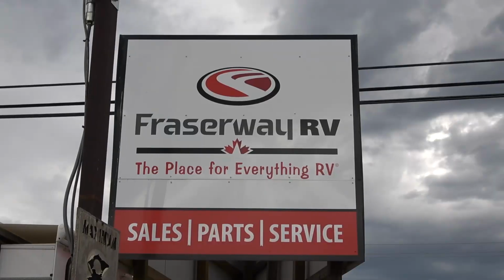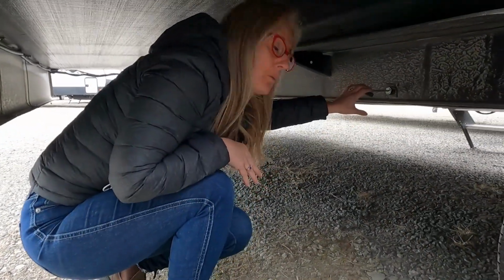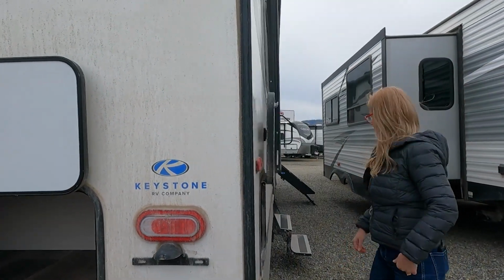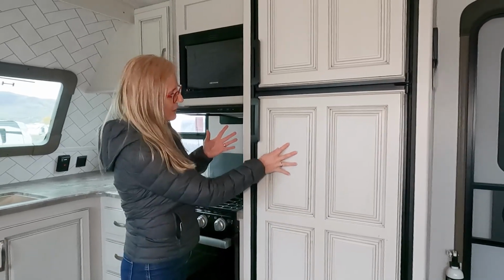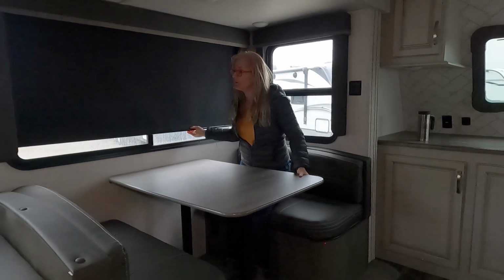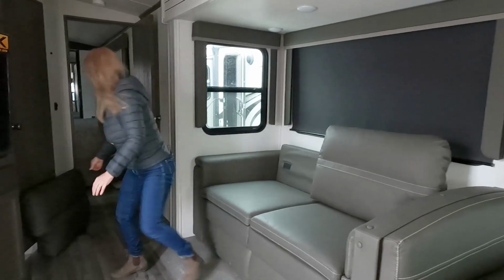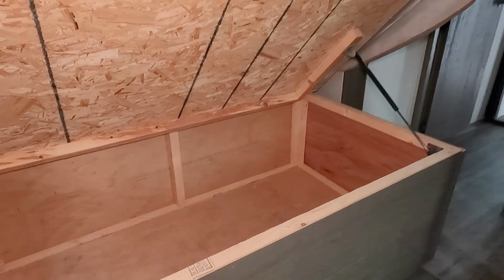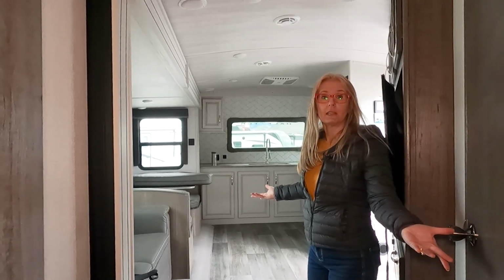Cougar 29FKD Tour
This video is a COMPLETELY UNBIASED RV REVIEW AND TOUR of the 2021 @KeystoneRVCompany Cougar 22FKD. We are taking this opportunity to take you on a tour of similar floor plans so that you can compare a few different brands with similar floor plans.

We absolutely love the new brighter decor and the front kitchen. There is so much storage in and out and we like that it has 2 doors. We don't like that with slide in you would need to use the second door to access the bathroom and bedroom but at least it is an option. We also didn't love the sewage draining set up.

We thought the Cougar 29FKD is for sure for RV Sometimers, full-timers, snowbirds or weekender/vactioners. We think it is best suited to couples or solo travellers with the occasional guests. A family could use it but would have to make up a bed every night and we think there are better family floor plans.

Make sure compare the Cougar 29FKD to the Coachman 259FKDS and the Flagstaff Super Lite 26FKBS

🎥 See This Come along on and Adventure

00:00 DSM!
01:32 Exterior
11:51 Kitchen
16:04 Dining Area
18:38 Living Area
21:05 Bathroom
23:15 Bedroom
26:16 Slides In
28:07 The Numbers

This video was filmed in March 2021 at Fraserway RV in Kamloops, BC. You can look at more of their stock

➡️Our Top Picks:
1. Bike Rack
2. Sony 4K HD Action Cam
3. Webber BBQ

In order to help us keep making these videos we encourage you to check out our links to products and services we recommend and use. We thank you for anything you choose to click on or purchase as we will make a few dollars from your support at no added cost to you.

We are not RV experts and are not making recommendations. We share our opinions based on what works for us and how we use an RV, but you should do your own research and make your own decisions.